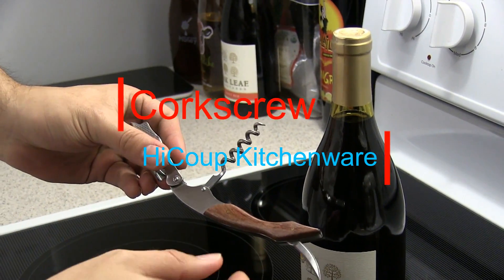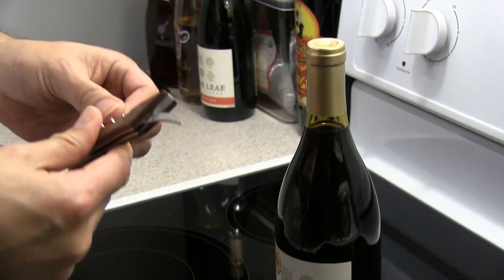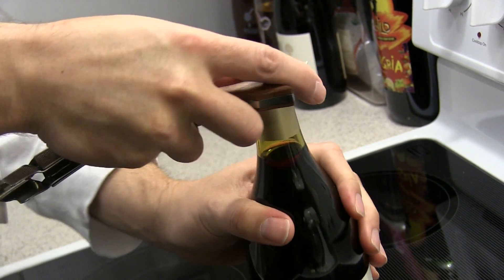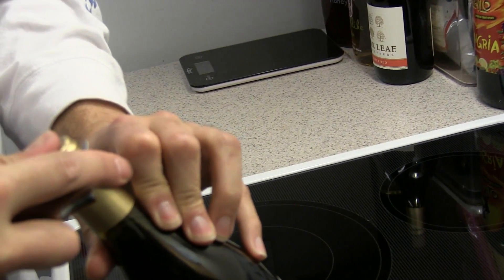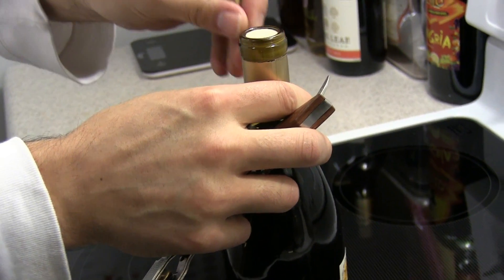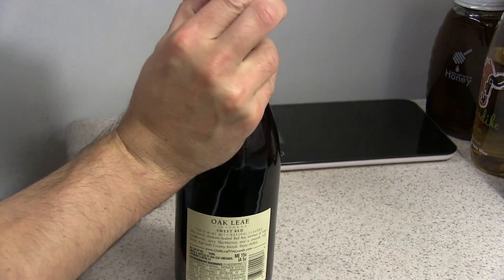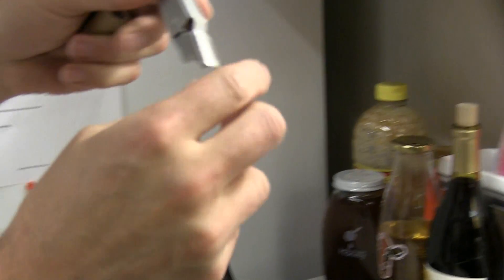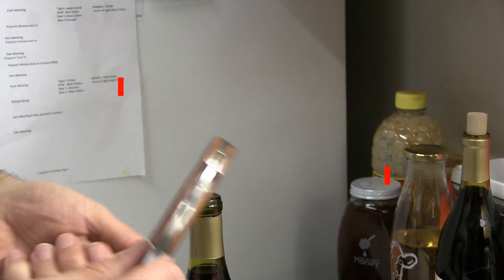How to Use a Waiter Style Corkscrew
In this tutorial, we'll guide you through the proper use of a waiter-style corkscrew and how to open a wine bottle. Starting with the knife feature, we demonstrate how to safely pull off the cork without causing any damage. It's essential to apply the right amount of pressure and ensure you're positioned correctly to avoid any mishaps. If you happen to make an error on your first attempt, don't worry! Corkscrew design offers a secondary option to correct it. Watch as we break down each step to ensure you have a smooth wine opening experience. Remember, safety first – always make sure the corkscrew is closed when not in use. Cheers to perfect wine openings with Moss Reviews! 🍷🔧

Waiter Style Corkscrew Tutorial - HiCoup Kitchenware

The professional waiter style corkscrew is lightweight, classy, has a sharp foil cutter, and a great double hinged fulcrum. I am new to using corkscrews. I had trouble at first opening the bottle, due to user error, and then was able to open it with the 2nd stage of the corkscrew. I am extremely impressed how easy it was open once I had figured it out. Overall, I have used the corkscrew several times since, and have gotten faster at opening bottles. This is a great little tool for wine lovers.

The product also has a "LIFETIME WARRANTY" which makes it convenient if there are any issues.

I hope you enjoyed my Kitchenware Corkscrew Tutorial and Review. It makes it easy to remove corks from wine. This video shows how to use a hinged corkscrew wine opener and how to open a wine bottle easily with a waiter style corkscrew.